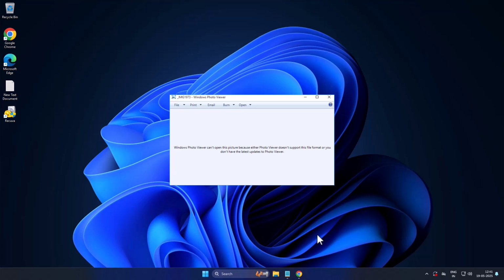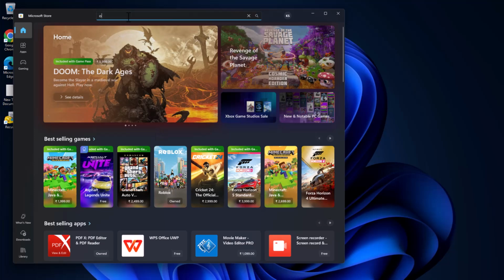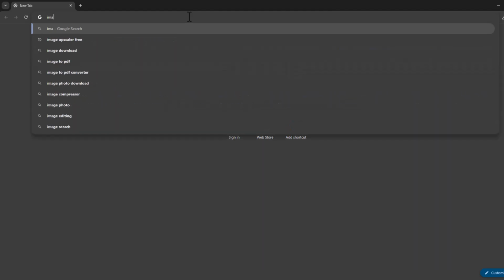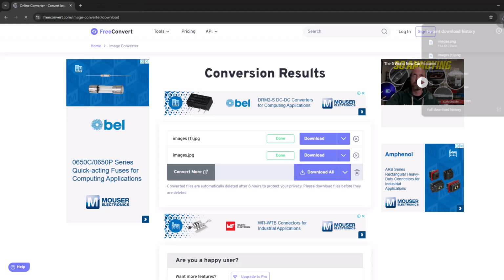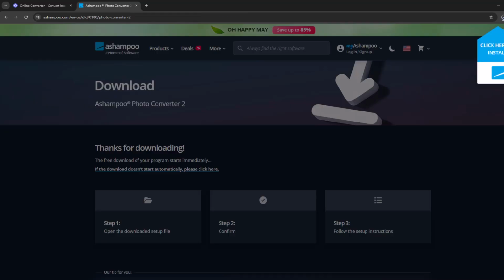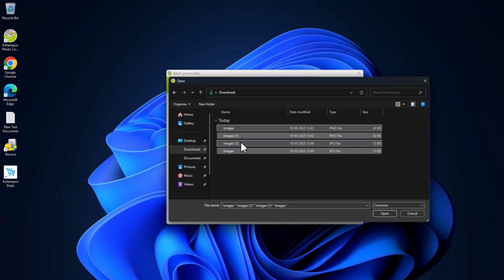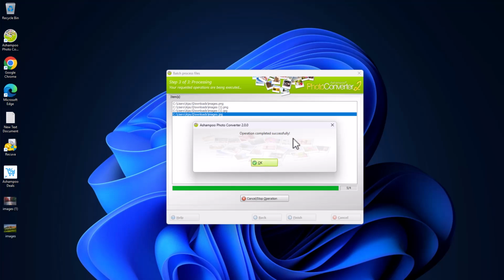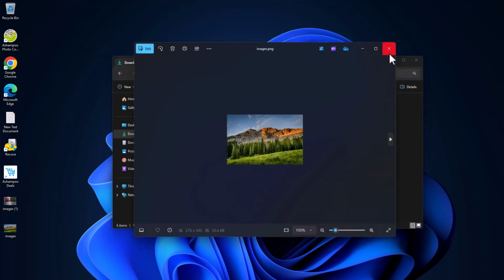How To Fix Windows Photo Viewer can’t open this picture | Repair Corrupted Picture (2025)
Getting the “Windows Photo Viewer can’t open this picture” error in 2025? Learn how to fix it by repairing corrupted image files, updating photo viewer settings, and using alternative tools to recover your pictures.

00:00 Intro
00:08 Method 1
00:25 Method 2
00:55 Method 3
01:38 Method 4
03:10 Method 5